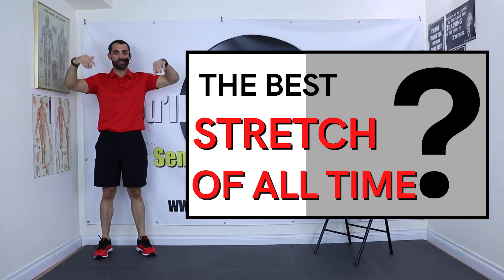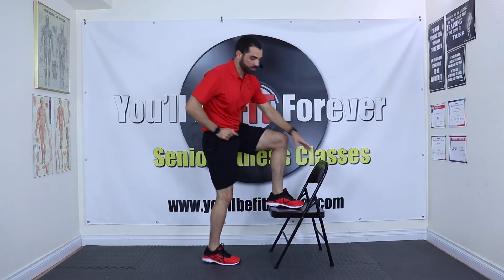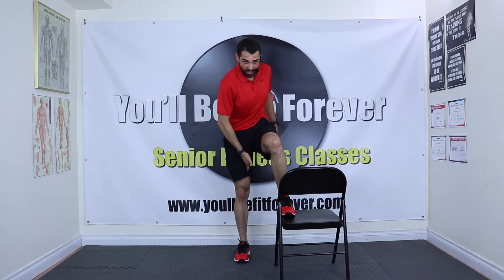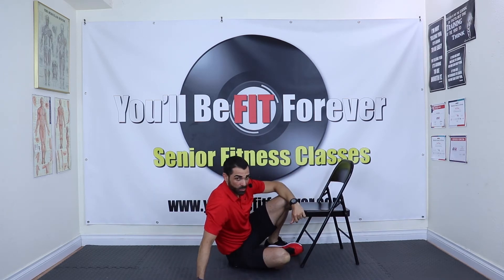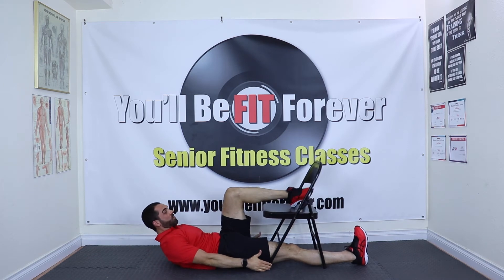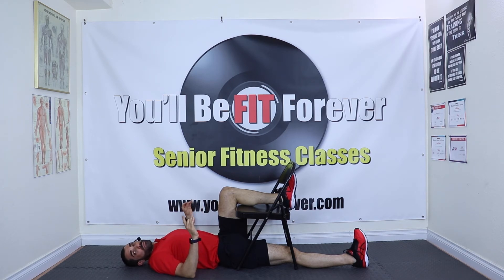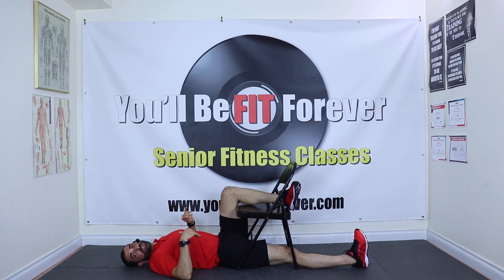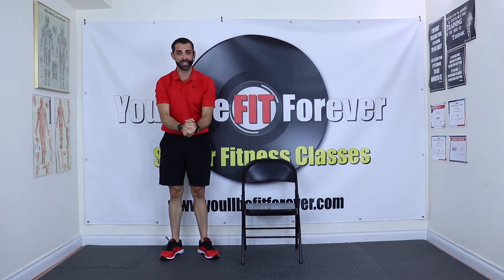The Best Stretch of All Time